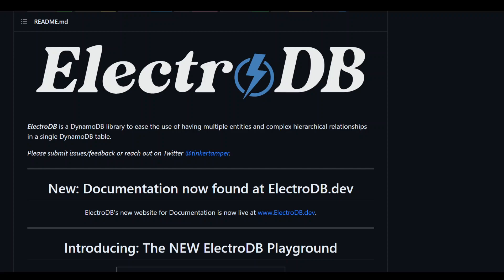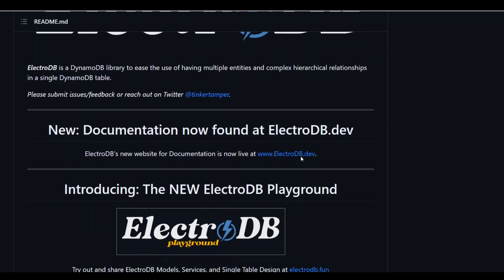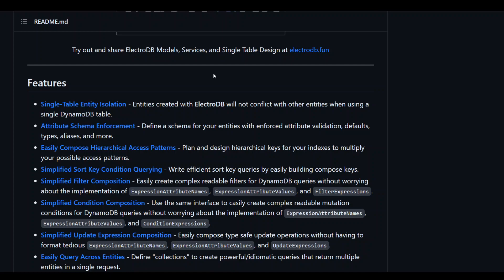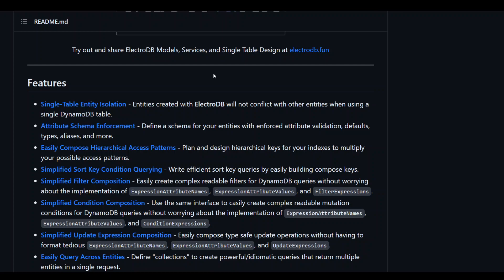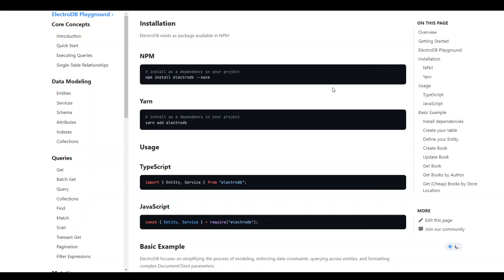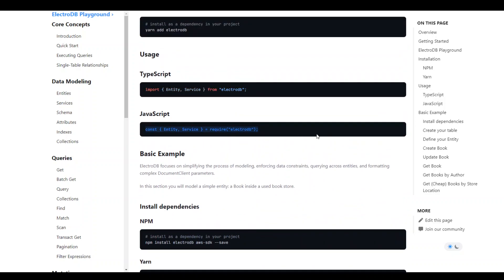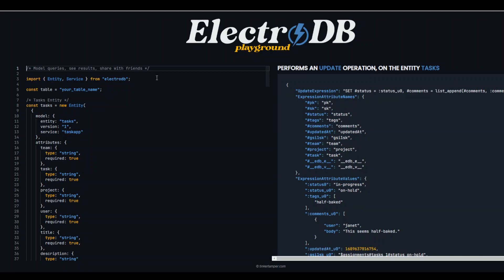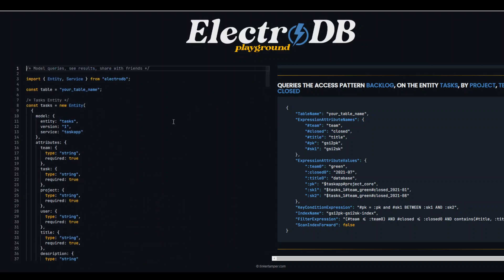ElectroDB Introduction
This video introduces ElectroDB. ElectroDB is a DynamoDB library to ease the use of having multiple entities and complex hierarchical relationships in a single DynamoDB table.